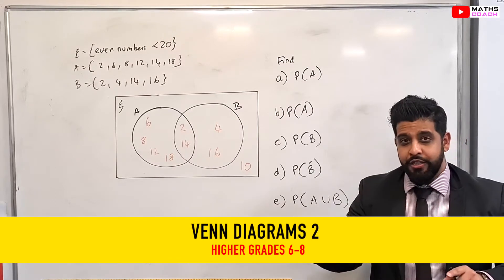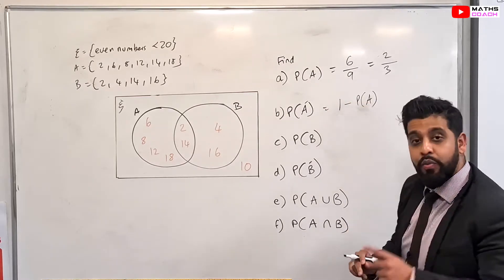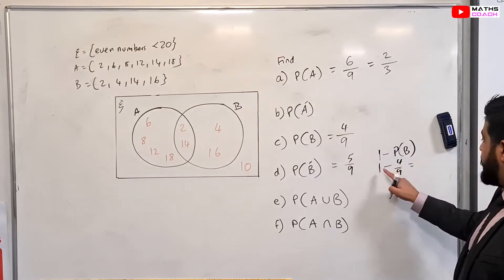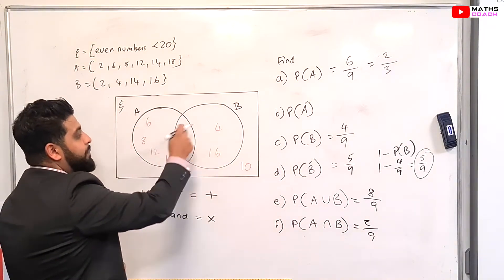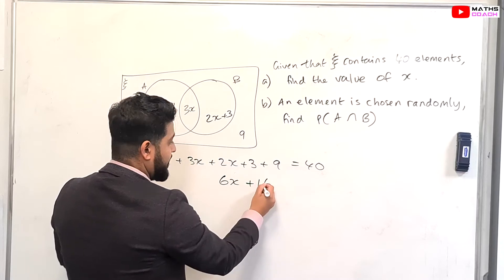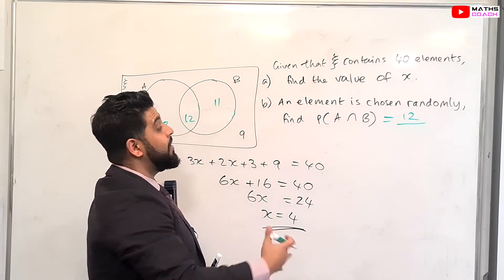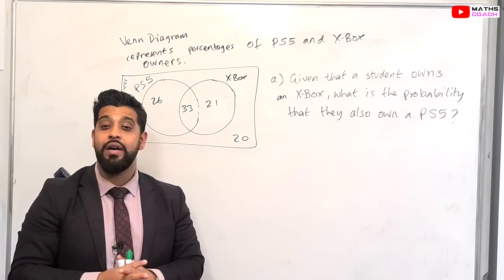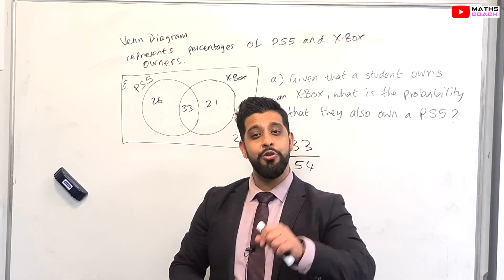Venn Diagrams with Algebraic Probabilities for HIGHER GCSE Grade 8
This lesson focuses on GCSE grade 6-8 types of questions that explains the various set notations
00:00:00 Intro
00:00:07 Explaining Set Notations
00:06:25 Algebraic Probabilities
00:11:32 "Given that" questions
00:13:23 Outro

🎓Maths Coach 🎓